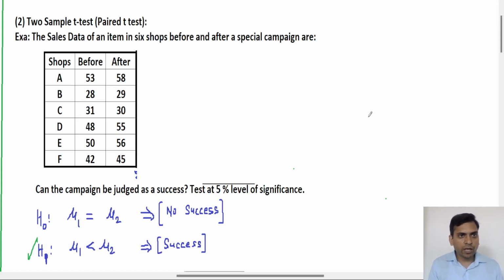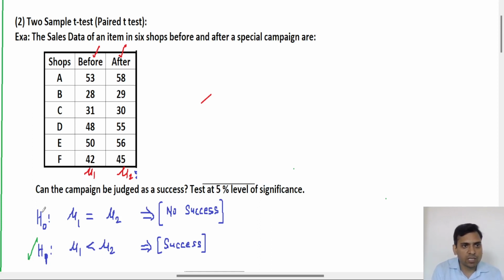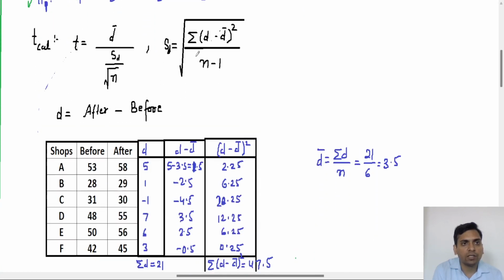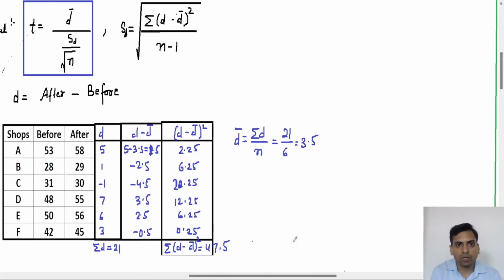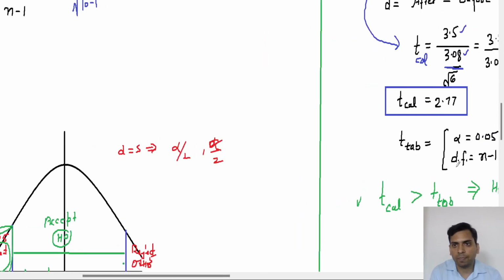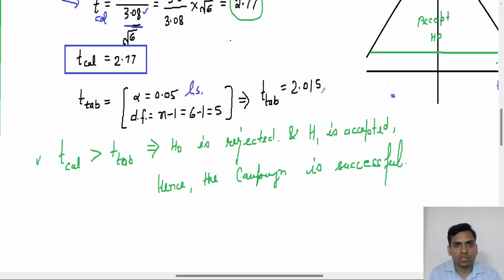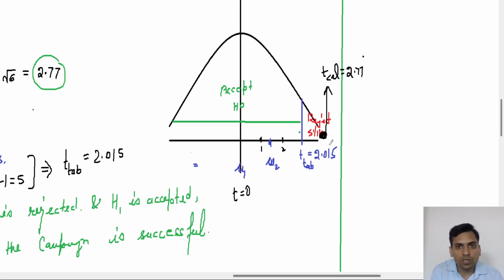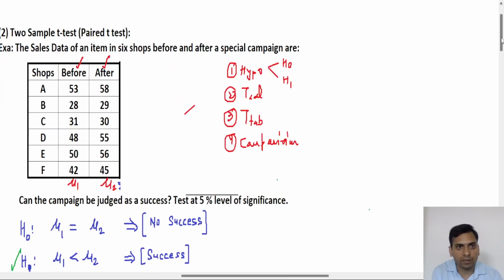Tutorial-8 t-test for two Sample- Paired t test.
Tutorial for t-test for two Sample - Paired t test by Ganit Coach (गणित कोच) Prof. Ankit Agrawal, Statistics for Data Analysis for BSc